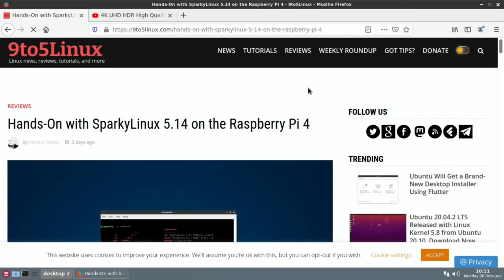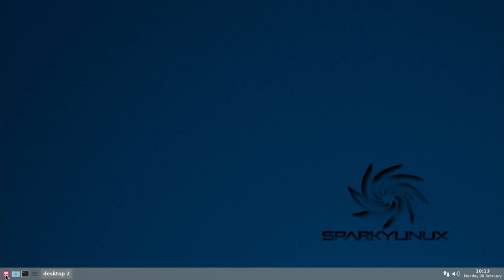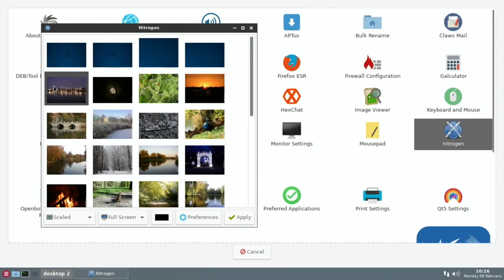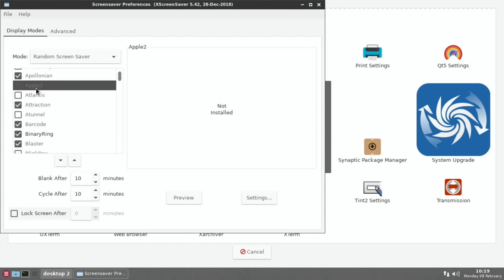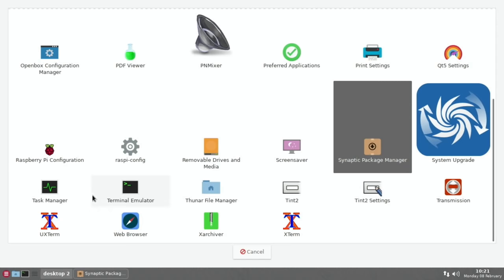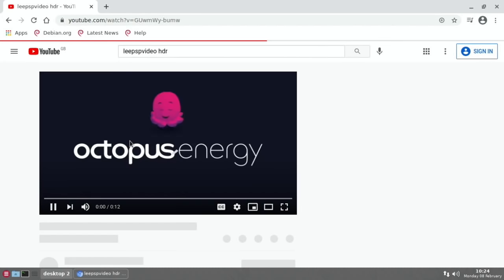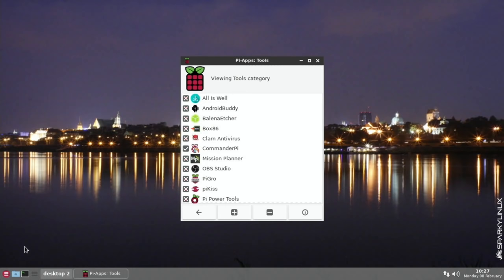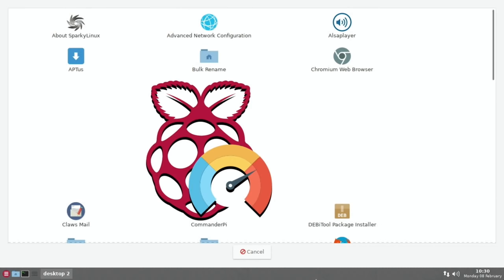SparkyLinux Raspberry Pi 4 / 400 First Look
Thanks to CountSmackula for letting me know about this OS

I downloaded the 5.14 ARMHF Openbor version from the link below and wrote the image with Raspberry Pi imager

My videos

Pi-Apps. Simple App/Program & Game installer for Raspberry Pi 4.